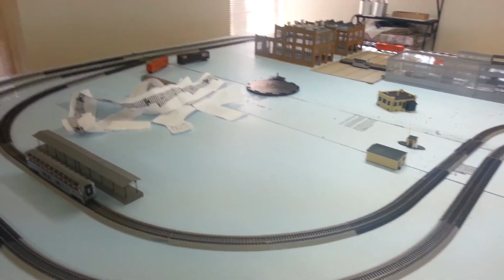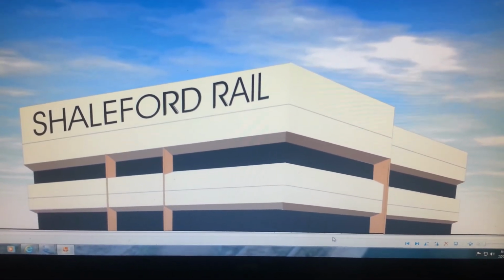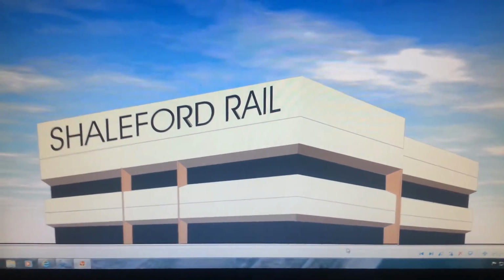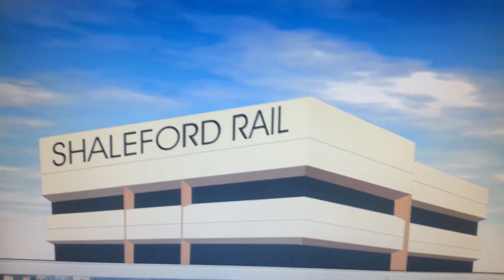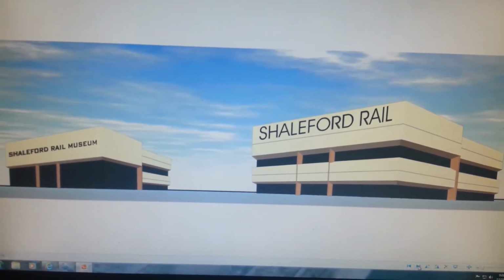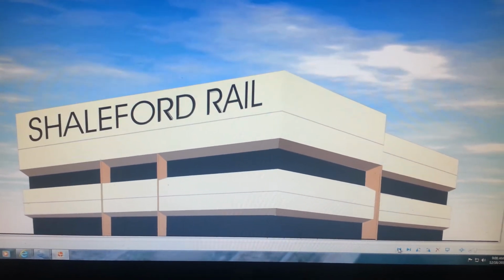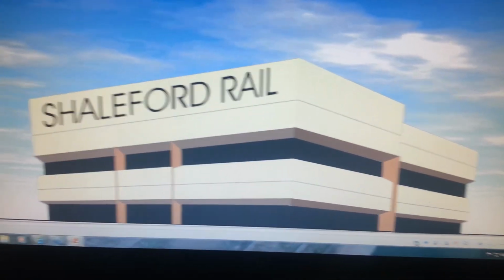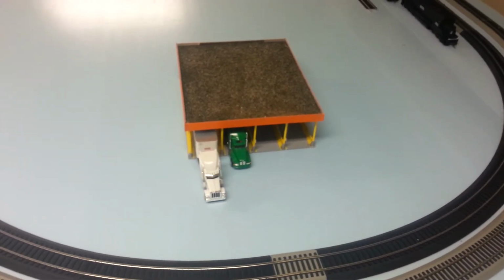Chk In/Out Part 2 & Raffle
The unveil of the facility and a thank you raffle for all my subscribers! Also, the link to the NS paint facility and how they paint their locomotives.